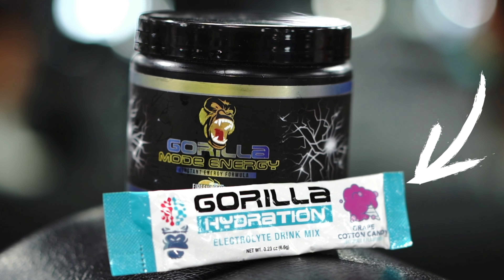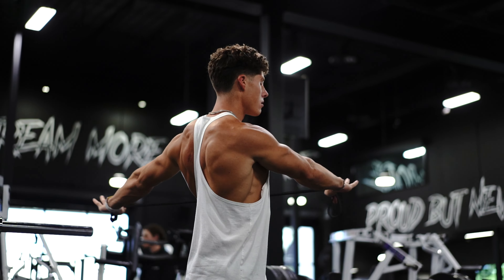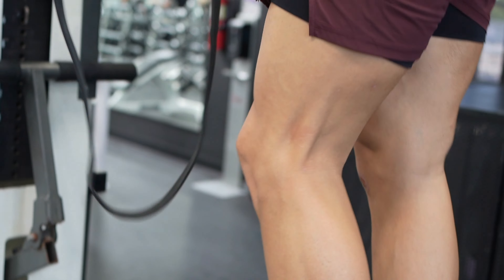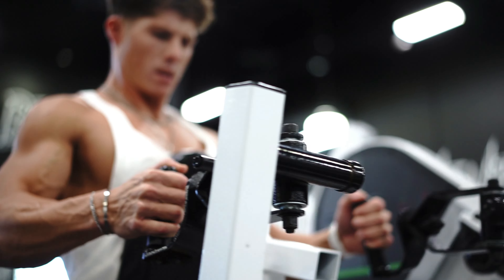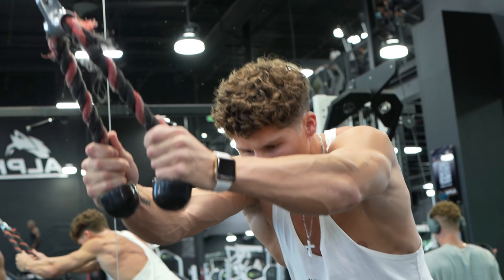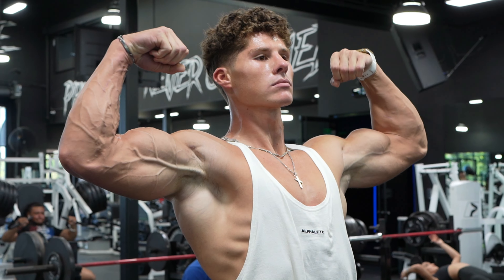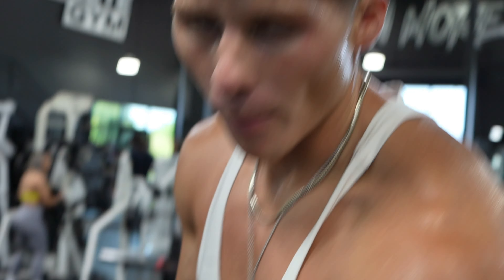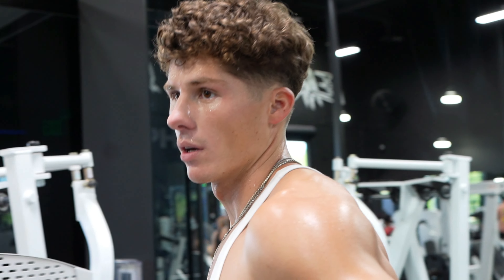HOW TO GROW YOUR BACK & BICEPS | Hypertrophy Workout for Aesthetics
What's up?! In this video, I take you guys through a full back & biceps hypertrophy workout at Alphaland. I guide you through each movement, break down proper form, and instruct you on all sets & reps. Try this out for yourself to GROW your back & biceps, and build a more aesthetic physique! 💪